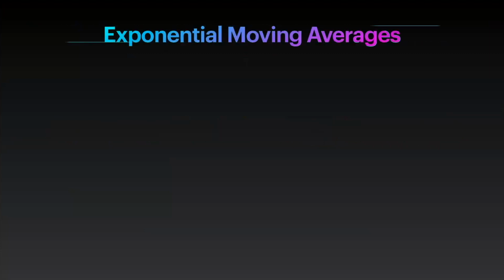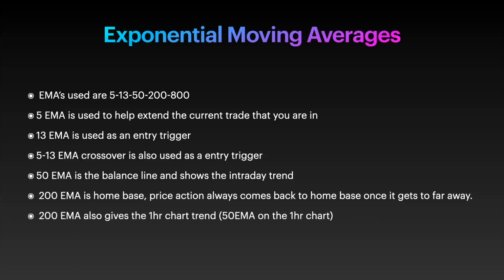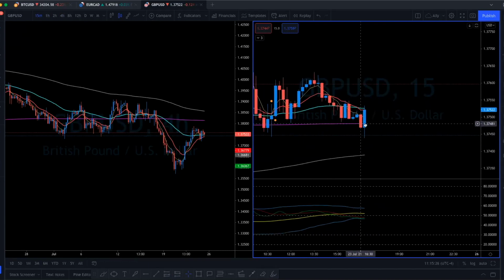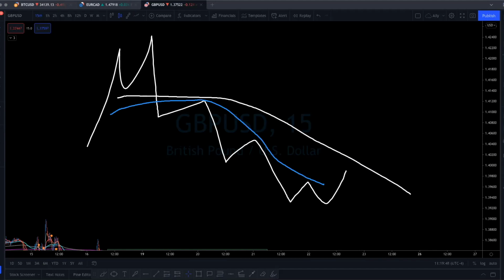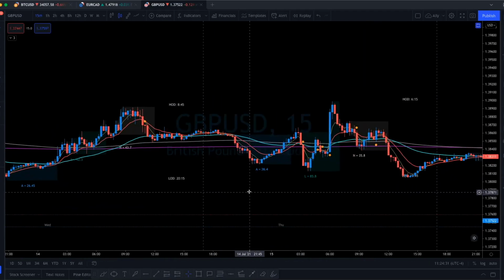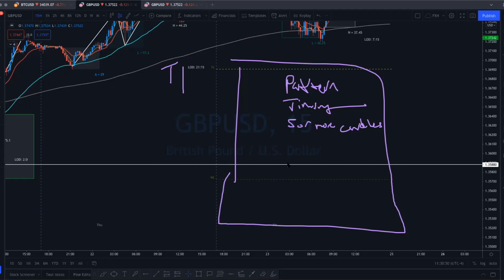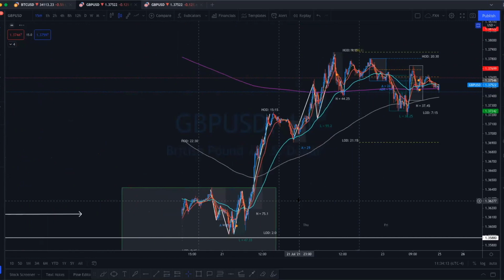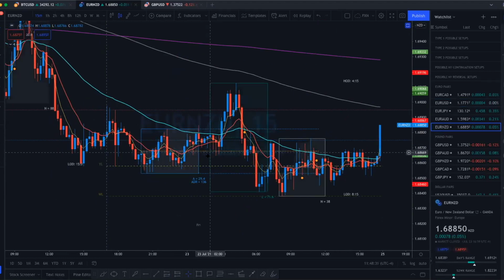How to Use Exponential Moving Averages (EMA's) in Day Trading | Blueprint Summit Day 2 Part 1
In this video, we evaluate every detail about our exponential moving averages (EMA). We do market research, and assess how we use our EMA's to help with entry triggers and also exit strategies. Our objective is to give you useful information on how to fully understand the reasons why we use each of the EMA's in our plan.

Brokers